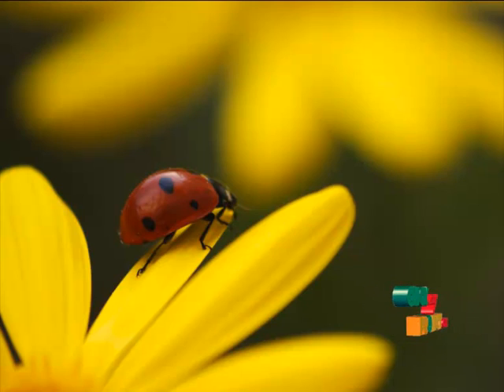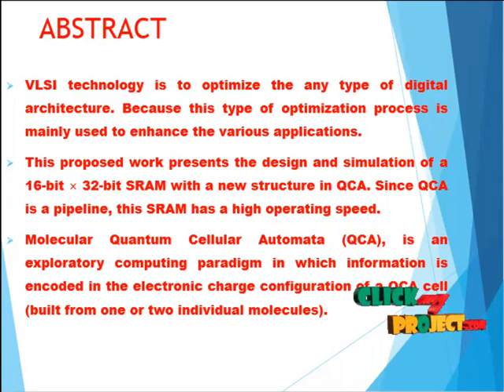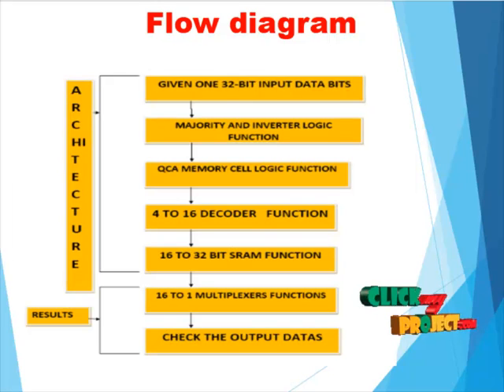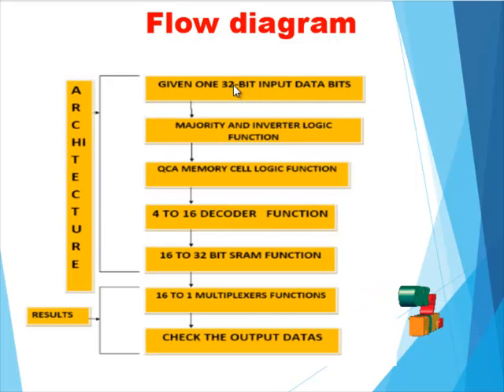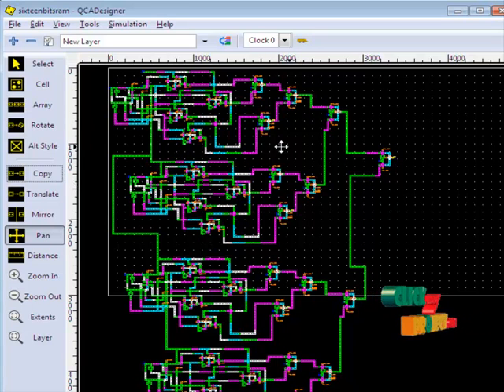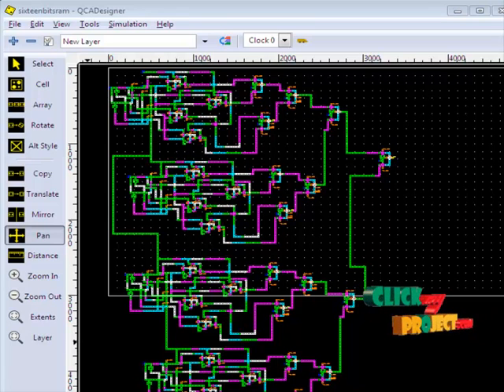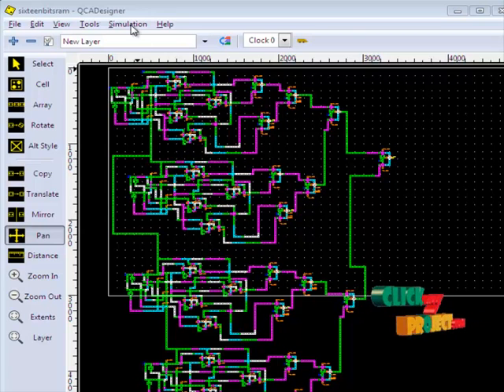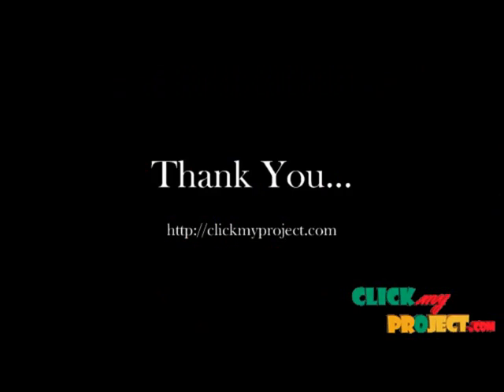A Novel Quantum-Dot Cellular Automata | Final Year Projects 2016 - 2017